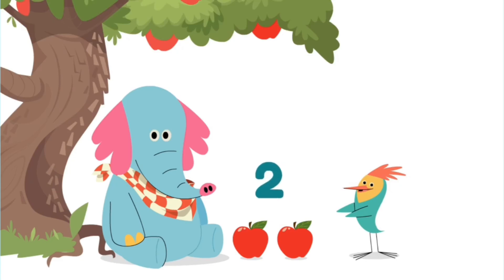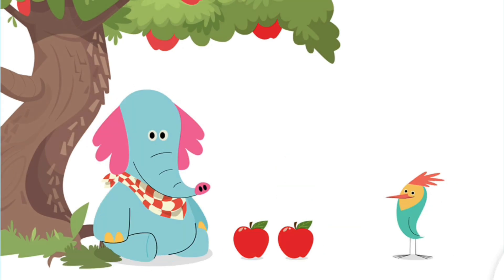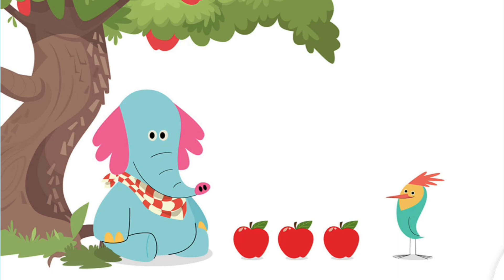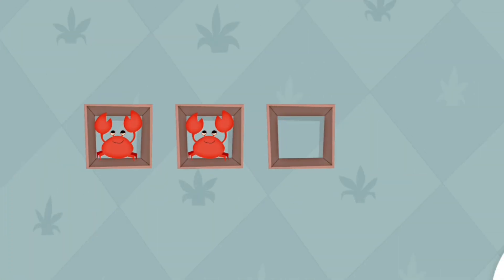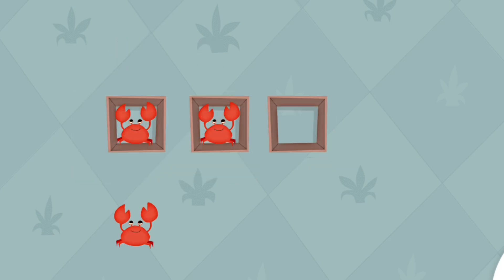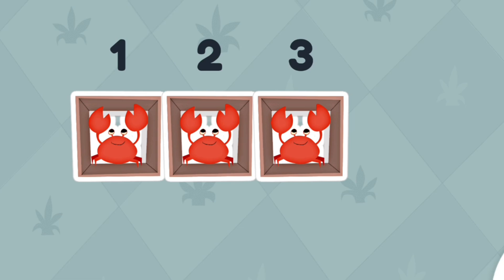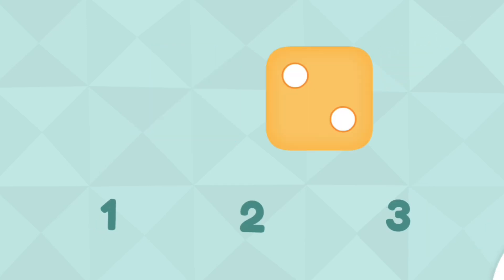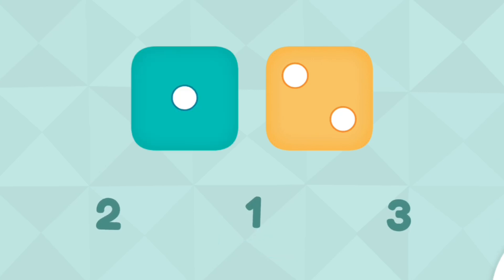Let’s Count Numbers! | Fun Counting for Kids 1 to 10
Let’s count together from 1 to 10! 🎉
In this fun and colorful video, children will learn numbers by counting objects like apples, stars, and more. It’s perfect for toddlers and preschoolers to build early math skills in a playful way.
Watch, count, and say the numbers out loud! 🎈👶

✨ A joyful way to make numbers easy and fun for young learners!